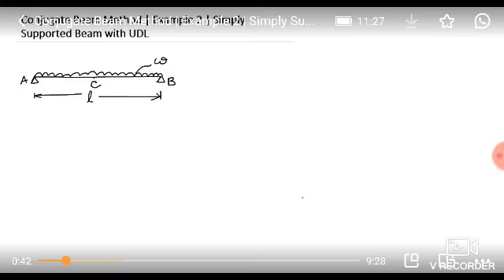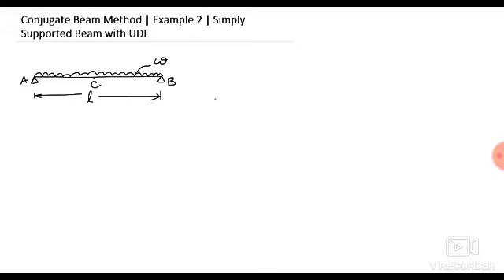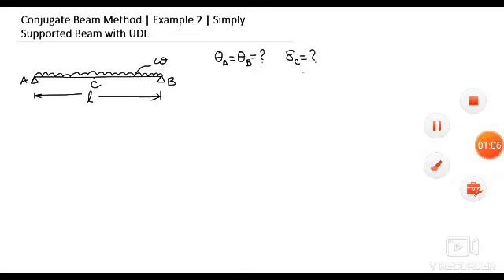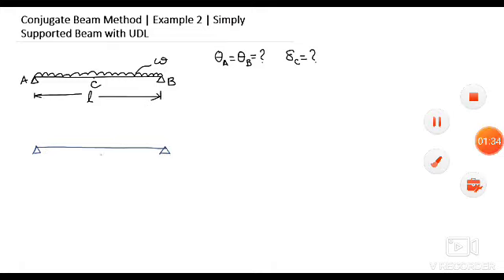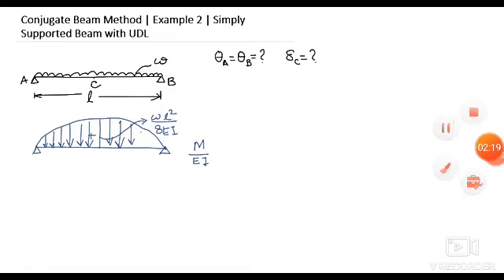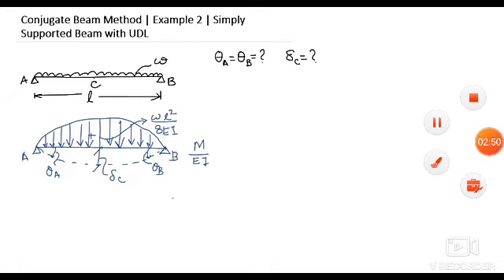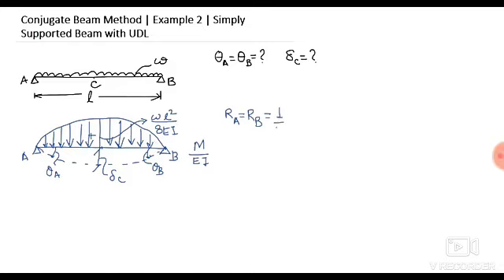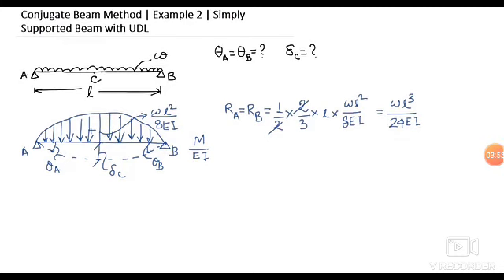18CV42 (part-1) by Prof. Abhinandan B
Conjugate beam for ssb given udl